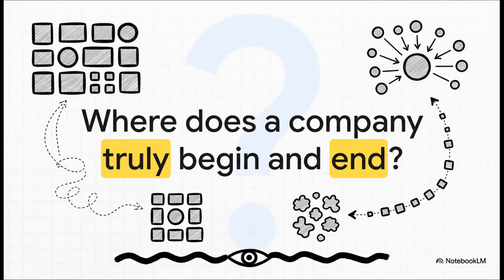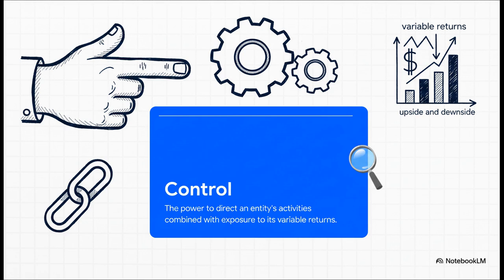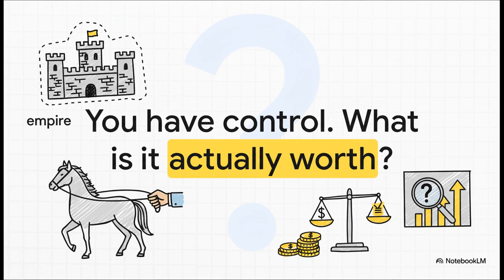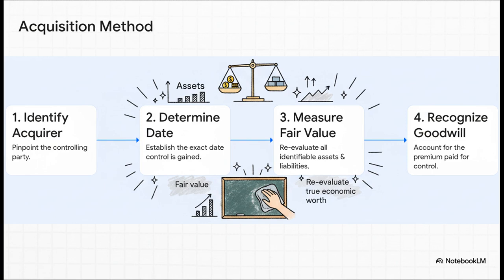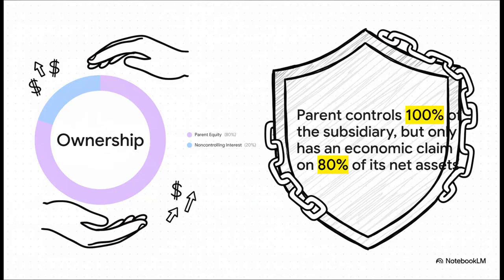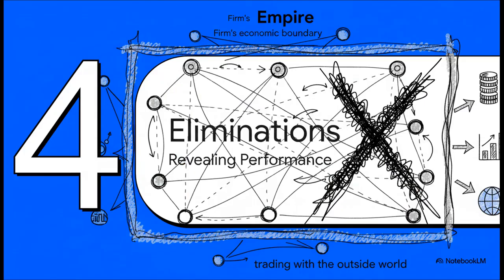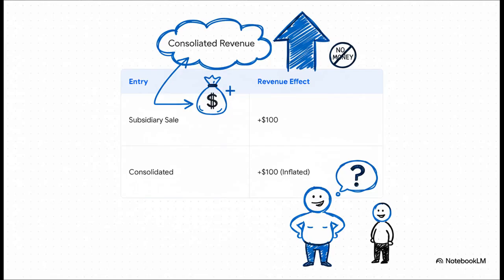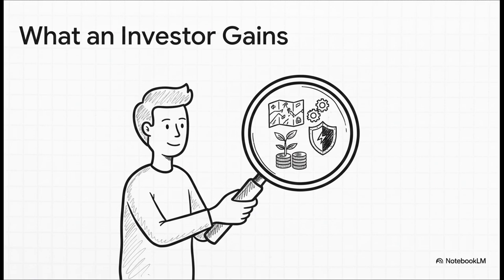The Economics of Consolidation: A Complete MBA-Level Synthesis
This is the full picture. In this MBA-level synthesis, we bring together the core ideas behind consolidation — control, fair value, goodwill, NCI, and eliminations — and show how they form one coherent economic framework.

What you’ll learn:
• How control defines the real boundary of the firm
• Why the acquisition method is a valuation exercise
• What goodwill and NCI reveal about expected performance
• Why eliminations protect earnings quality
• How investors use consolidated statements to assess strategy and value

If you want accounting that explains the economics of business groups — clearly and intuitively — you're in the right place.